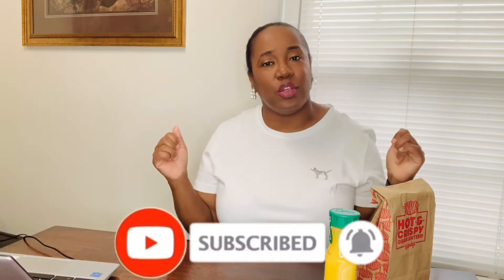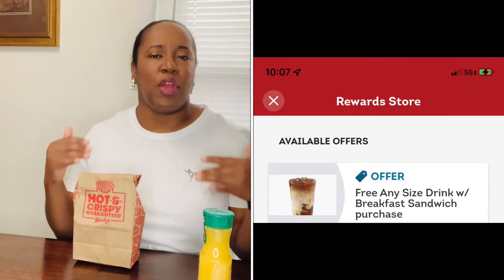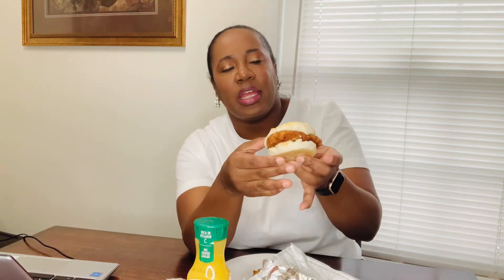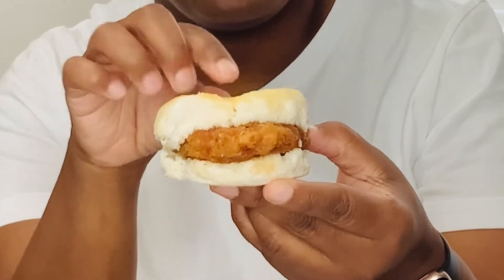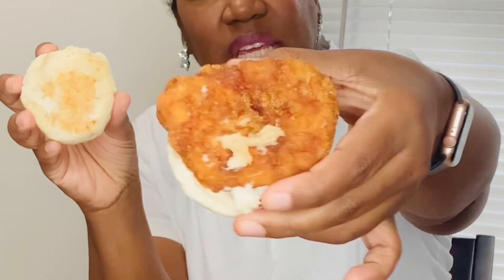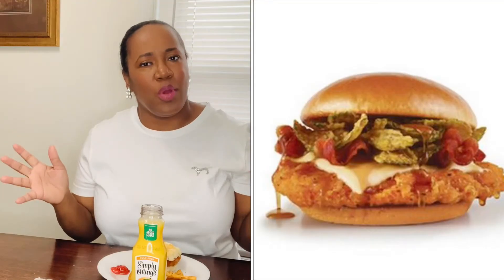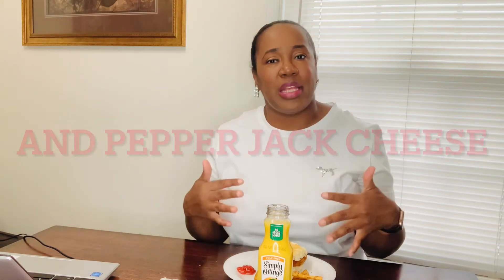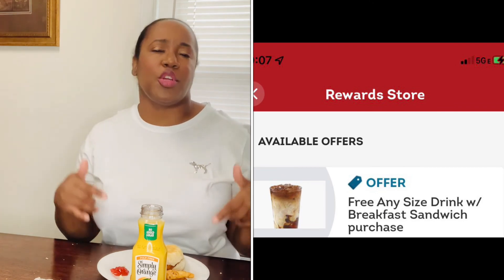Trying Wendy’s Hot Honey Chicken Biscuit